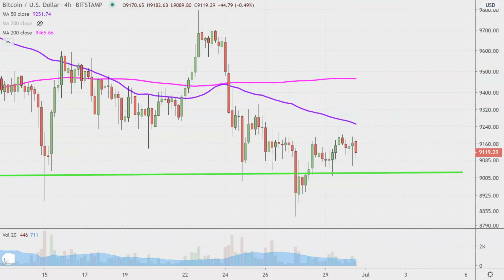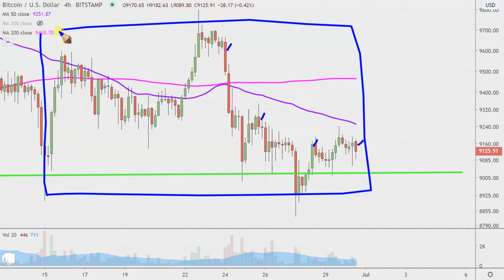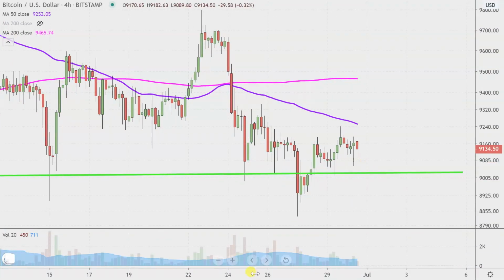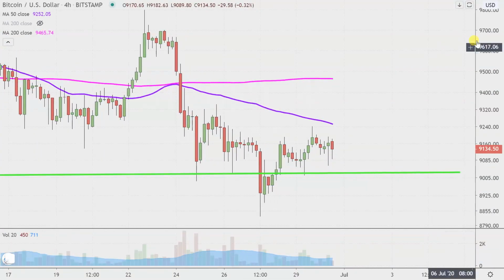Bitcoin Chart Technical Analysis for 06-30-2020